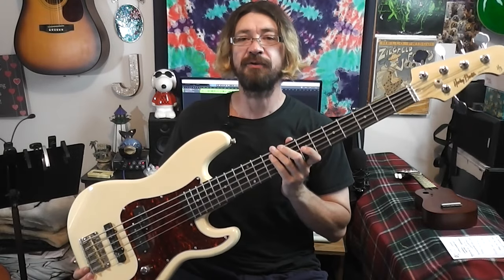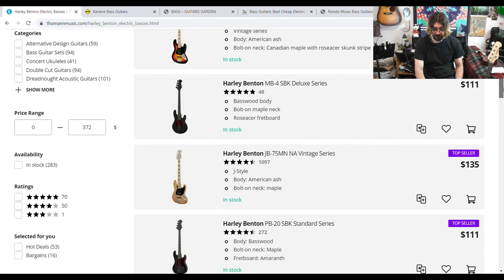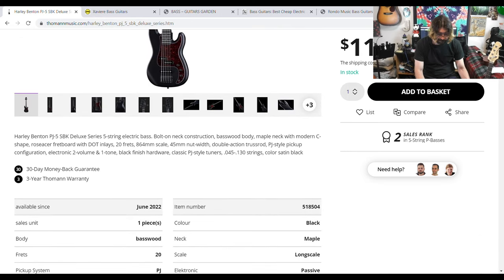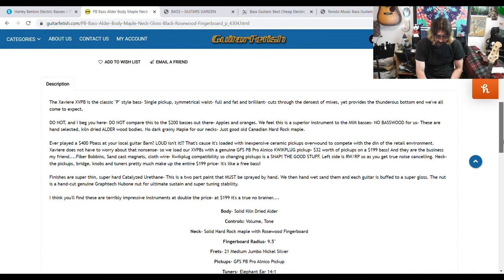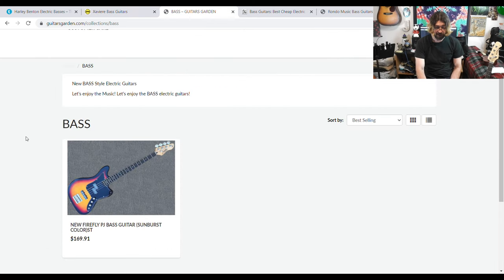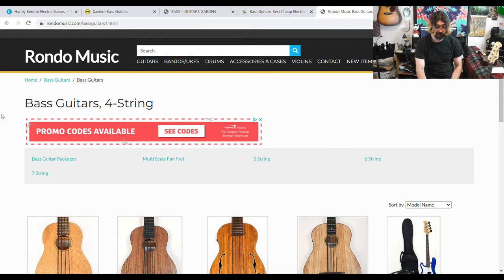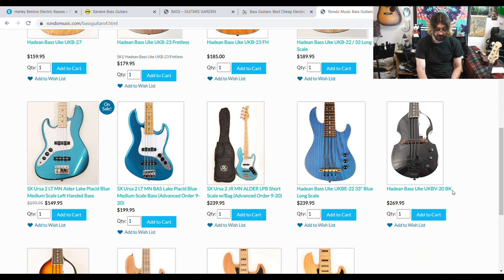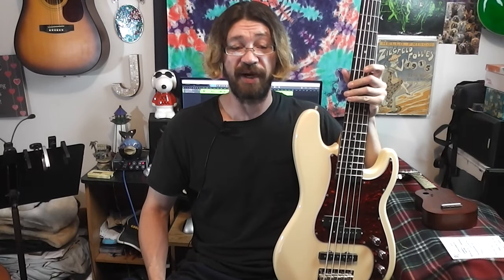Budget Bass Guitars Under $200 - Harley Benton, Firefly, Xaviere And More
Gat some BASS for under $200!